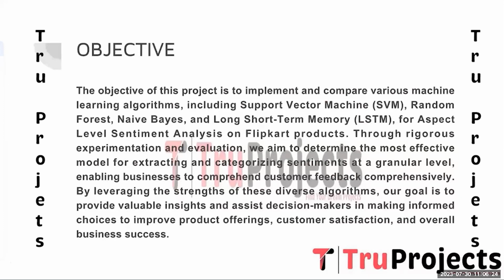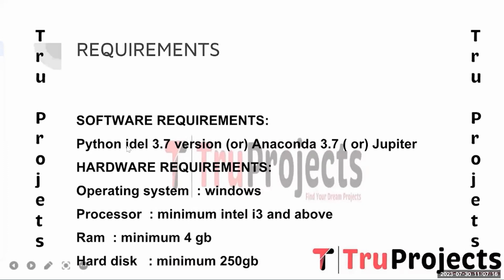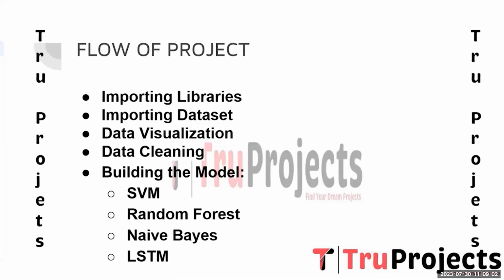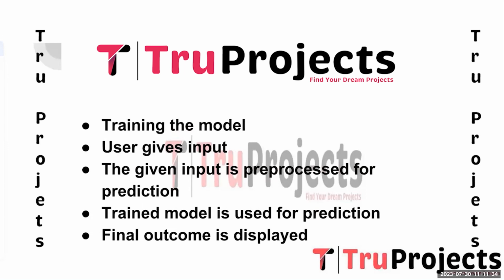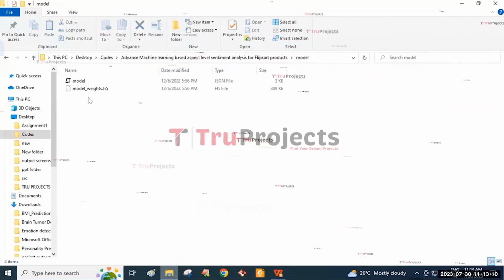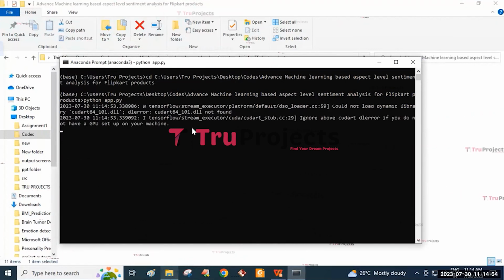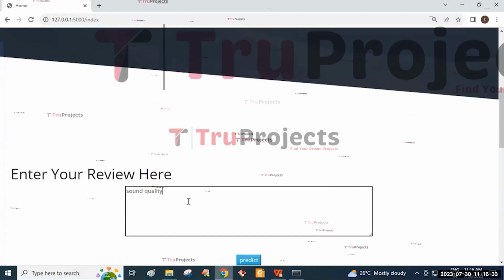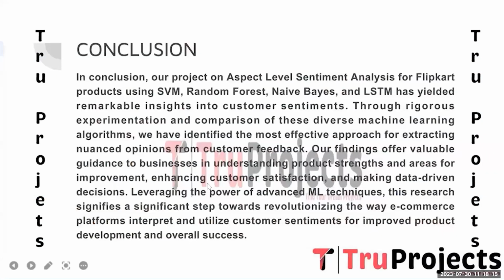Advance Machine learning based aspect level sentiment analysis for Flipkart products projects